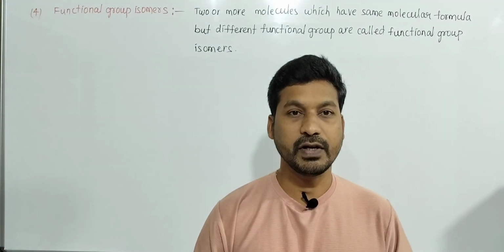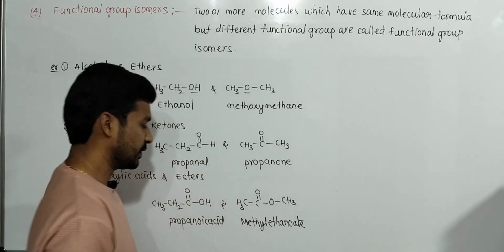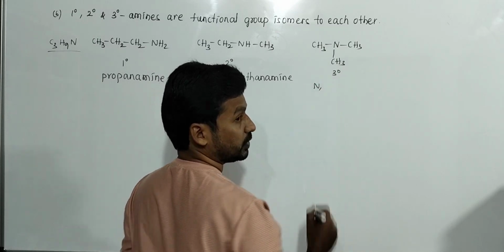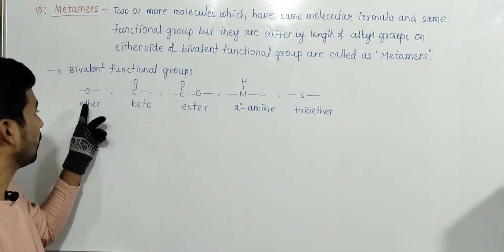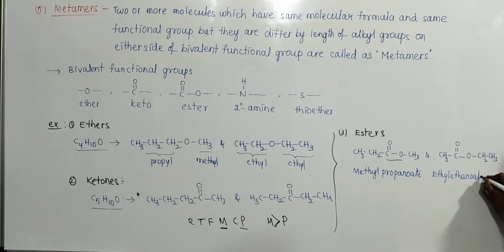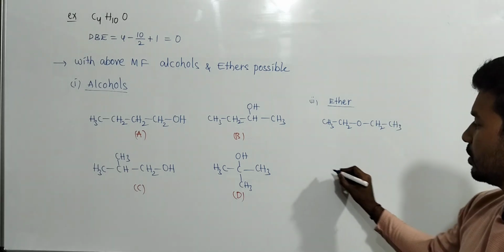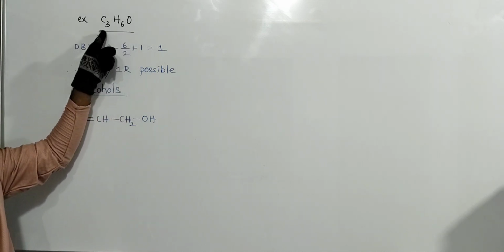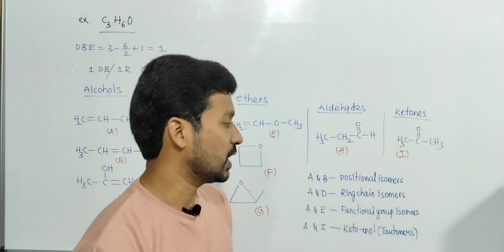Isomerism (3) | Lecture - 23